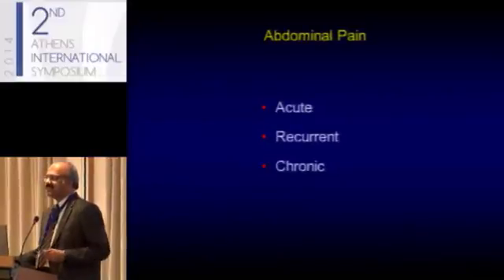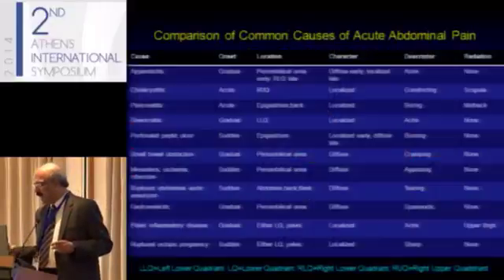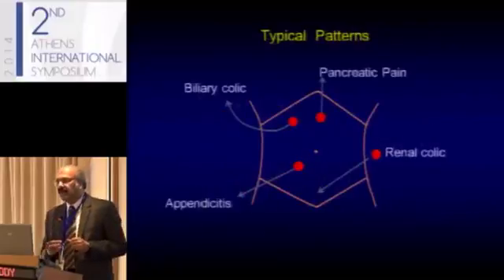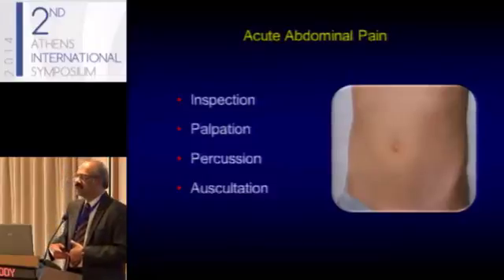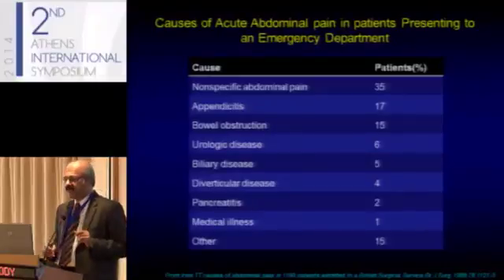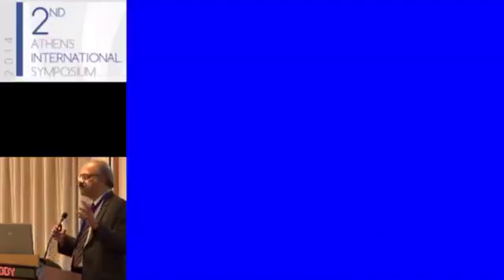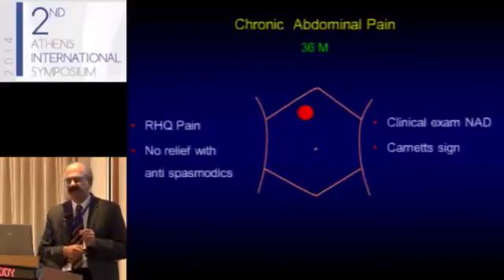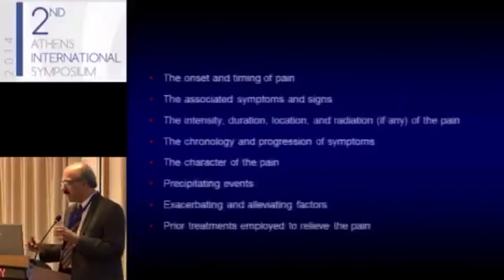Prof. Nageshwar Reddy, Hyderabad, India - Approach to abdominal pain